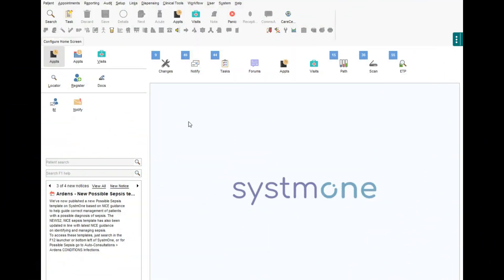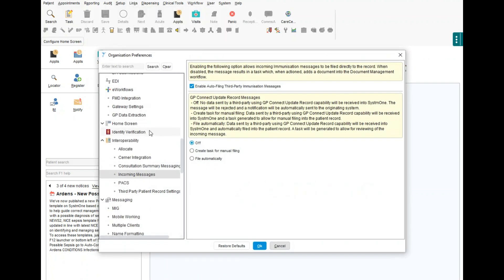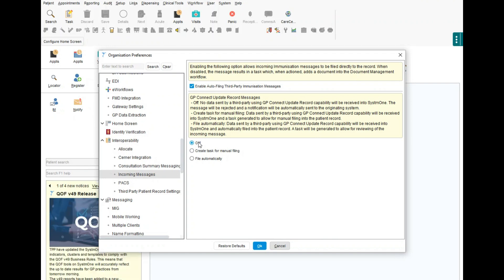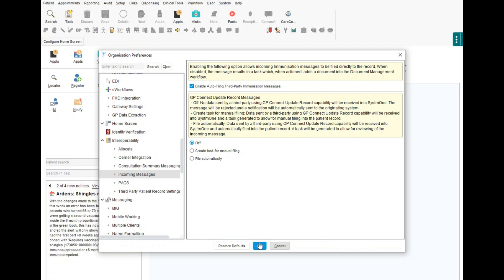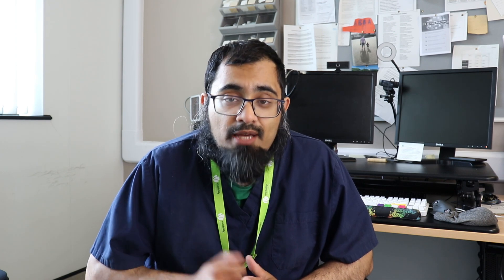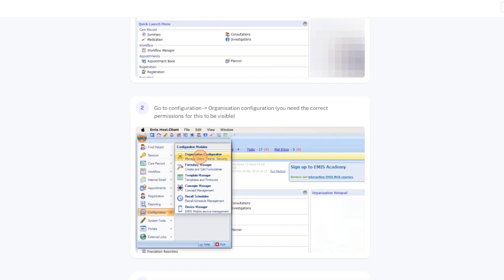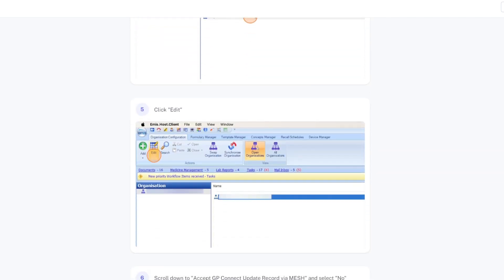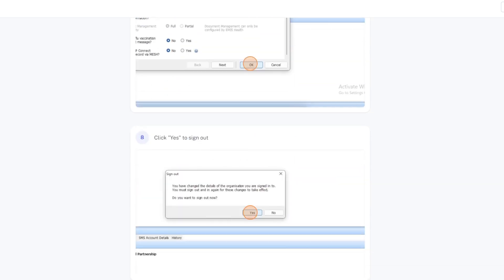URGENT GP DATA changes act NOW!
Question -

⏰ Timecodes ⏰

00:00 Intro

About:
The UK's leading primary care and NHS-focused health technology YouTube channel and podcast, which aims to drive technology-enhanced primary care and learning.